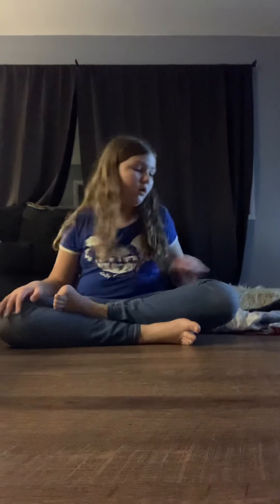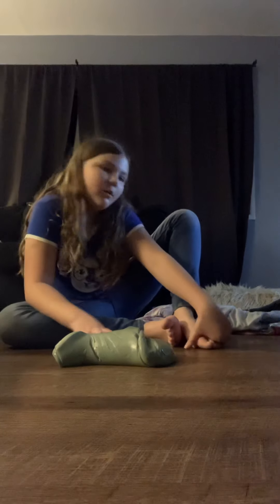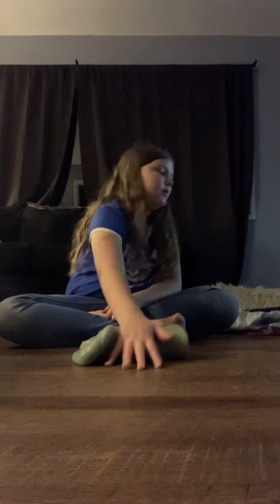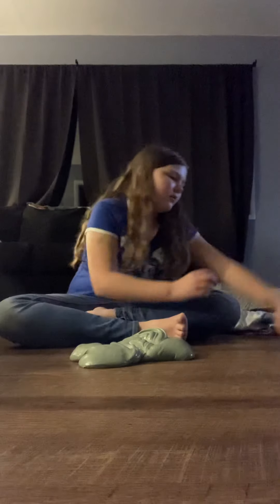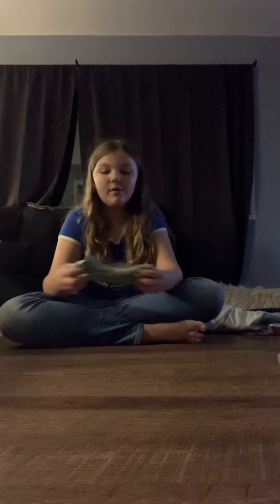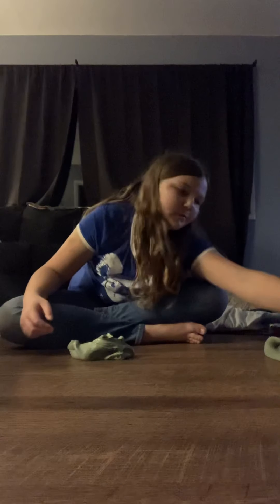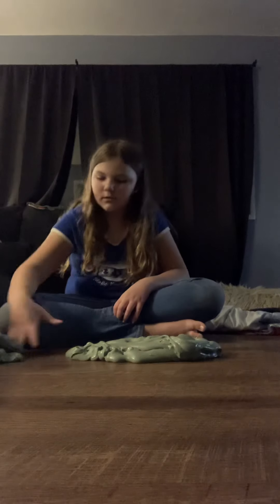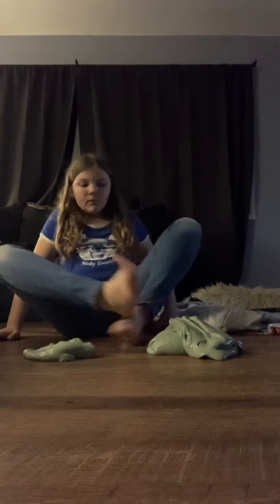Two fluffy butter slime video must watch